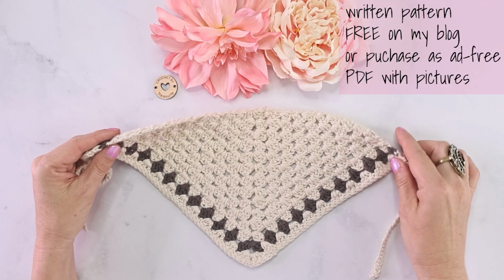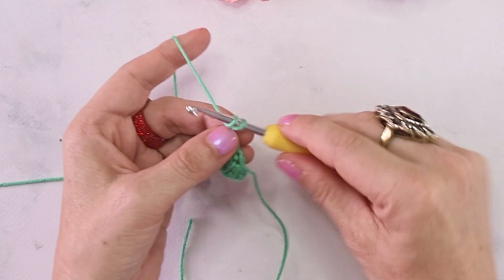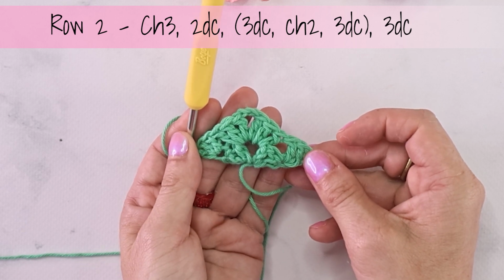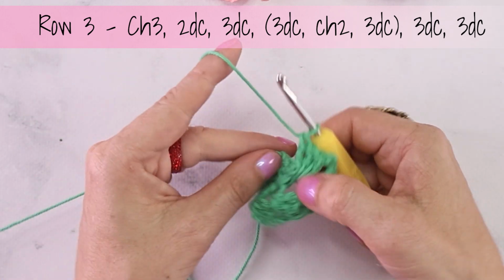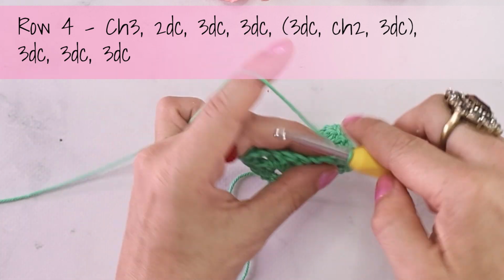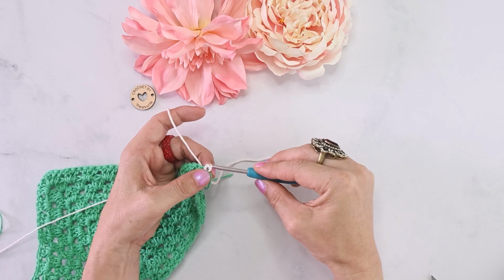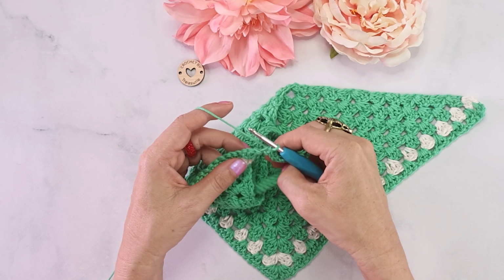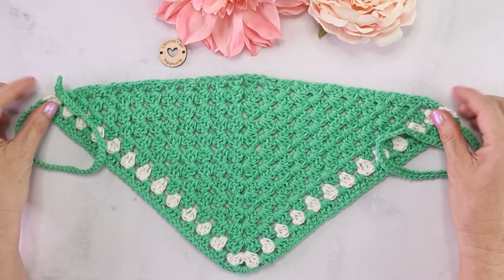Easy Crochet Bandana – Make Your Own in No Time!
Looking for a trendy and beginner-friendly crochet project? This crochet bandana is the perfect accessory for any season! In this step-by-step tutorial, I’ll show you how to make a lightweight, lacy bandana that’s stylish, comfortable, and easy to customize. Whether you're new to crochet or an experienced crafter, this project is quick and fun to make!

🧶 Pattern Details:
✅ Skill Level: Beginner-friendly
✅ Stitches Used: Chains, double crochet
✅ Yarn: DK cotton (8ply) and 4mm hook
✅ Perfect For: Everyday wear, summer outfits, boho vibes